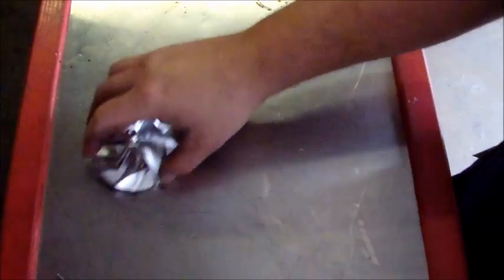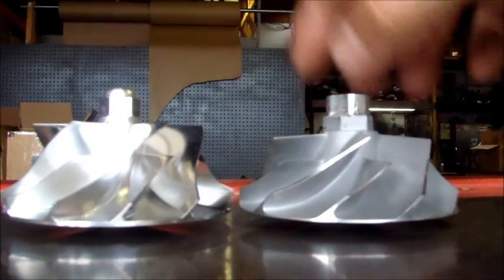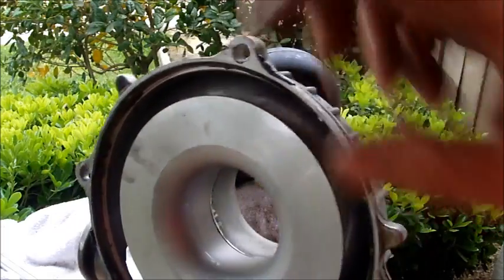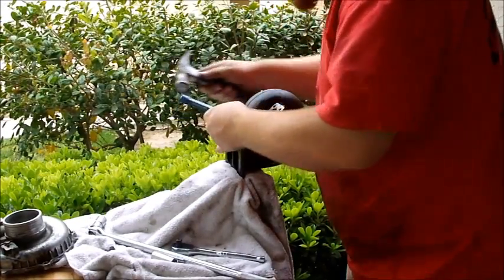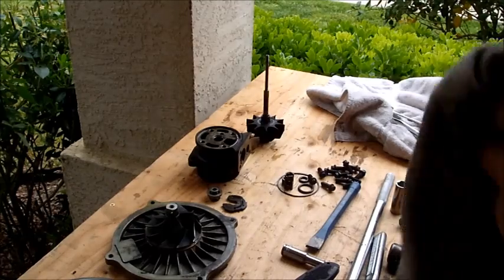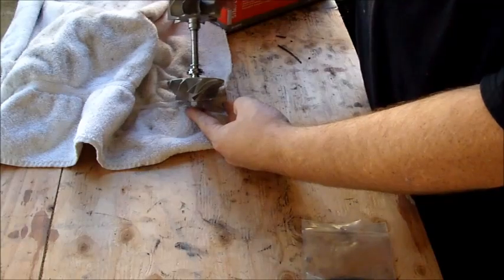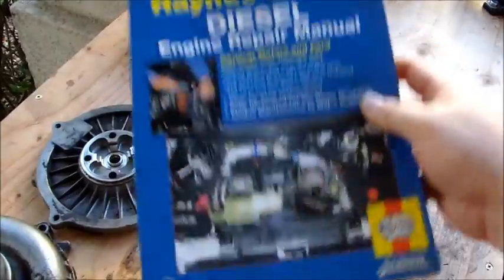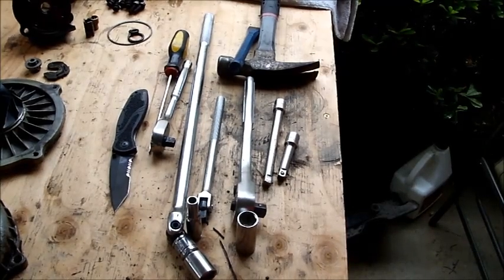94 - 03 Powerstroke Turbo Rebuild Part 1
How to rebuild the TP38 Trubo on a Ford Powerstroke 94 - 03
with 360 Bearing & Wicked Wheel upgrade.